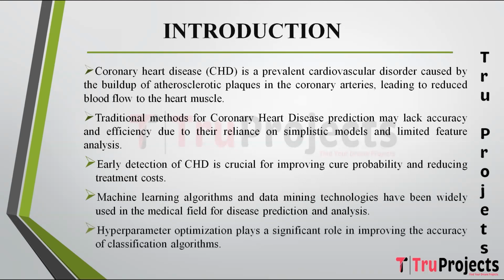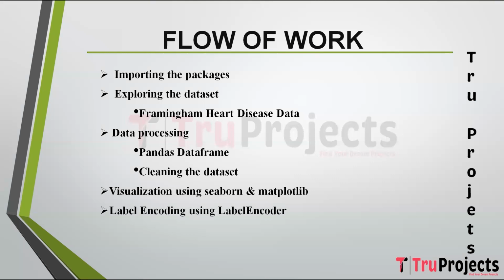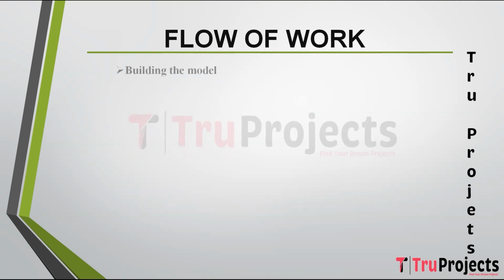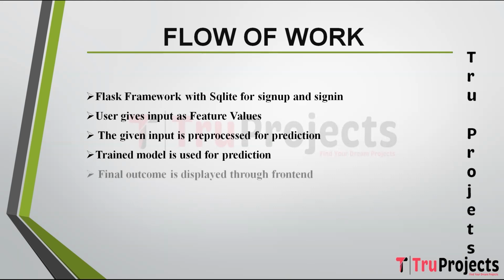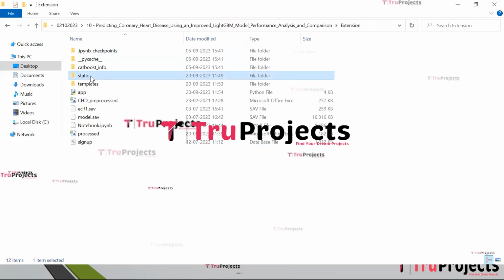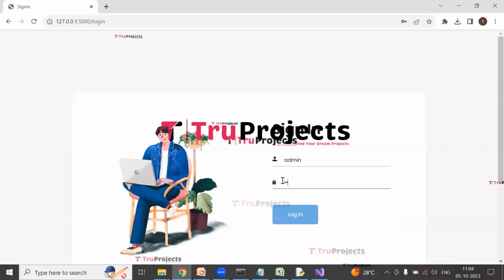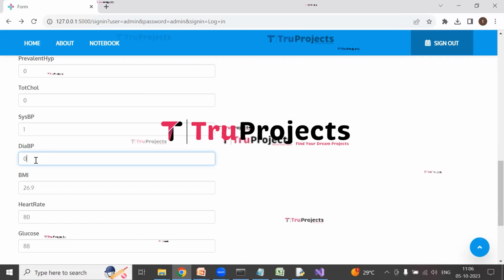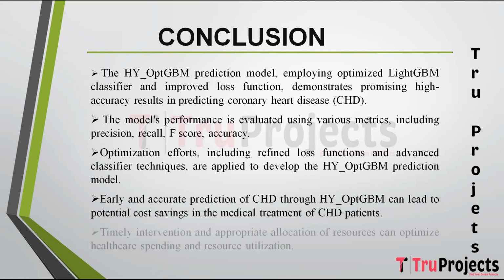Predicting Coronary Heart Disease Using an Improved Light GBM Model Performance Analysis and Compari